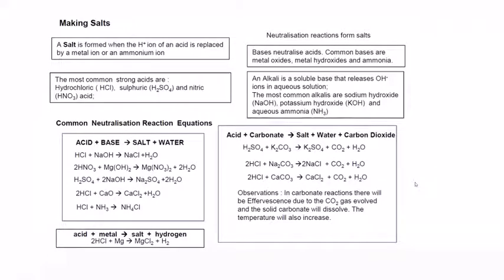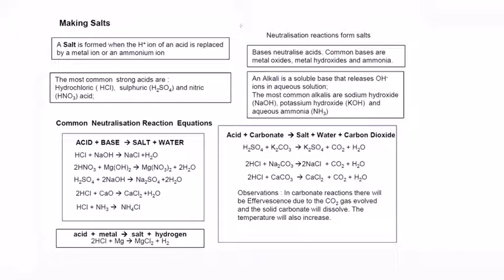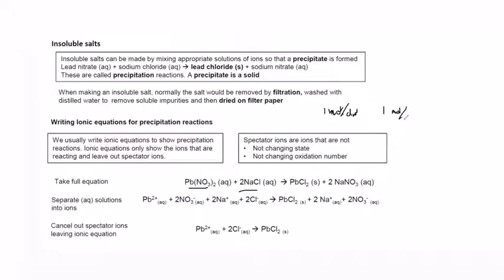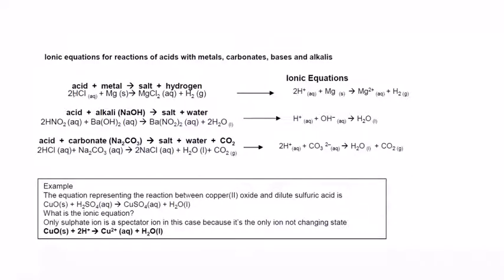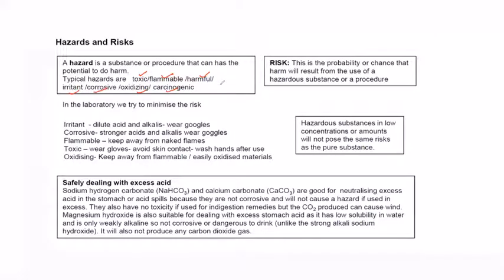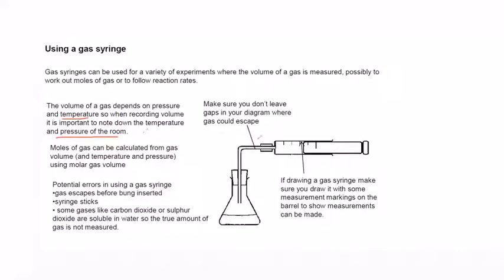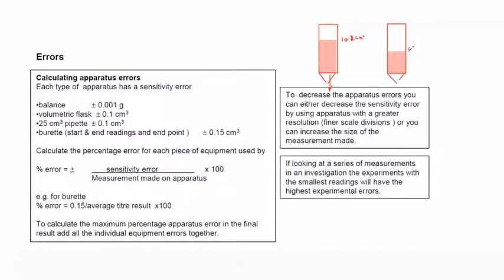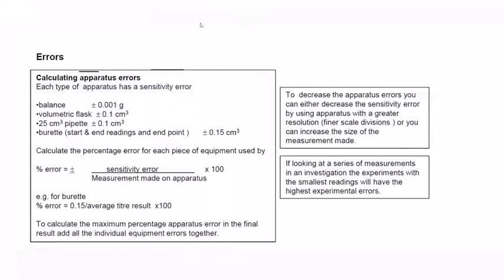As Chemistry Unit 1 lesson 3 part a Preparation of salt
Preparation of salt